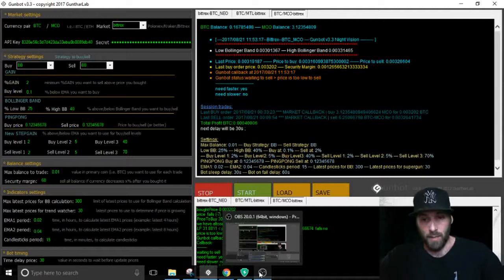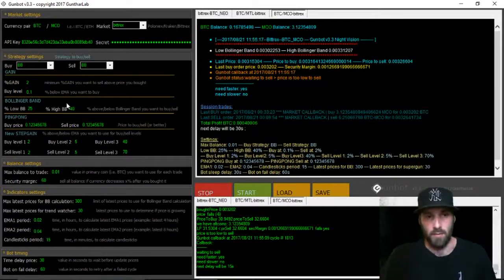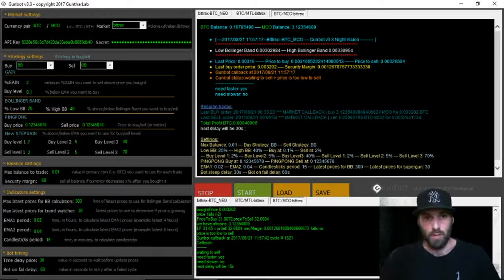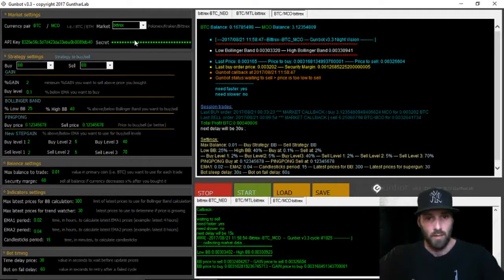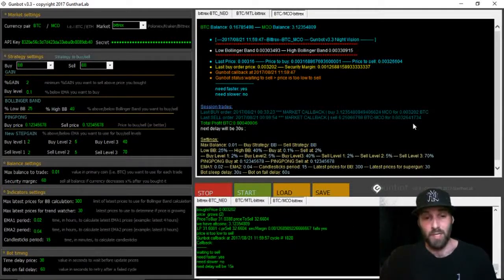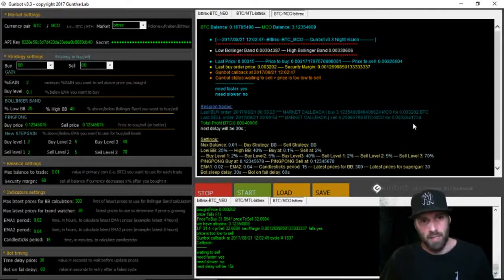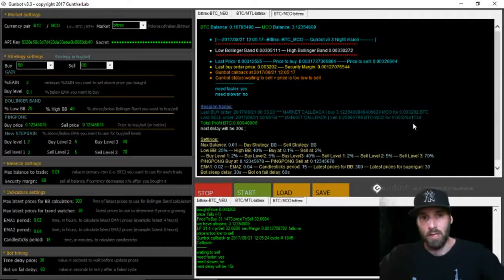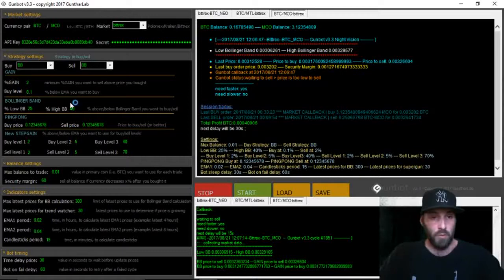Answering Some Basic Questions About Gunbot Automatic Crypto Trading Bot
Trial available for limited time!

This is by far my favorite trade bot, and the best value. I use this bot almost on a daily basis and know the developer and many people in the community and know that it will only get better as time goes on. Throughout my search for a trade bot this has constantly been my #1 pick. In terms of daily % I would say anywhere in the range of 3-10% depending on the pairs you are running and market conditions. Enjoy the video!

* Message me to purchase Gunbot: @Crypto_advisor on telegramay anywhere in the range of 3-10% depending on the pairs you are running and market conditions. Enjoy the video!